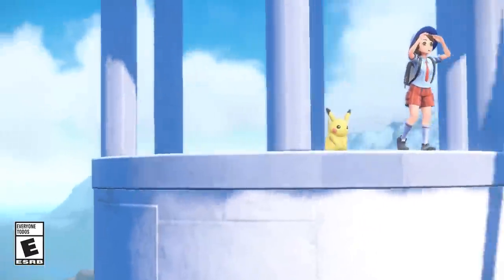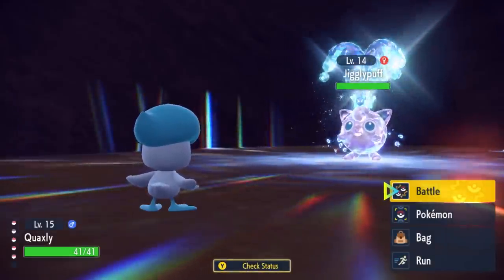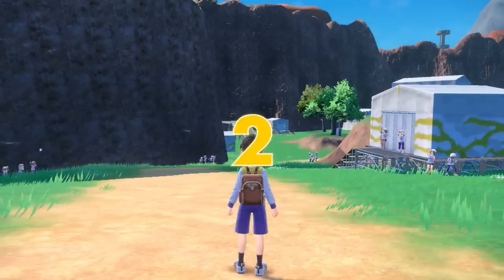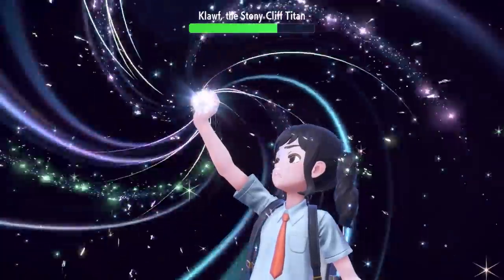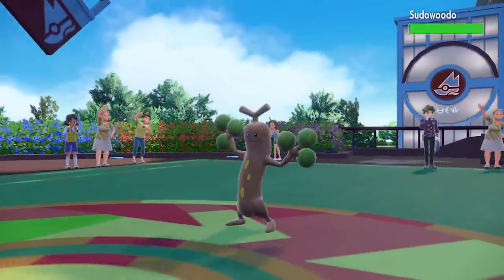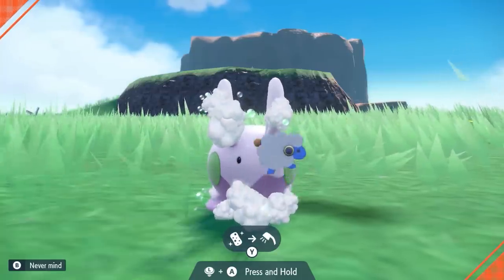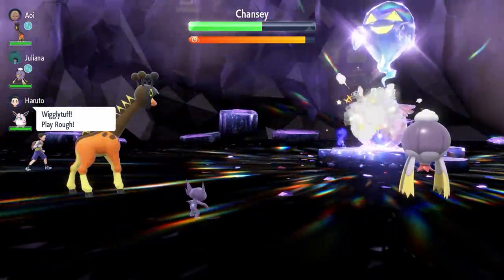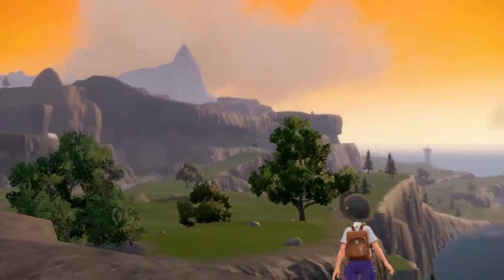Jump into a Paldean Journey | Pokémon Scarlet and Pokémon Violet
Here's the latest video on Pokémon Scarlet and Pokémon Violet scheduled to be released on Friday, NOV 18, 2022.
Take a peek at some of the adventures you’ll find throughout the open world of Paldea!

Where will you go? What will you discover? Find your treasure in your own journey in Pokémon Scarlet and Pokémon Violet.

*Game footage is not final. Screenshots and game footage are from a title under development.

Pokémon and Nintendo Switch are trademarks of Nintendo.